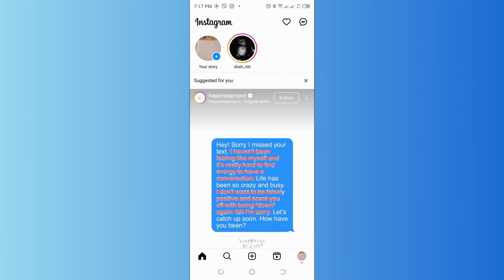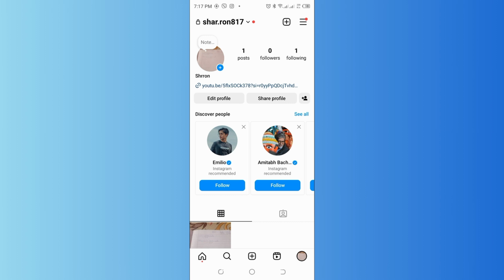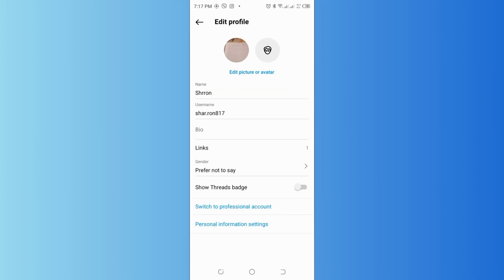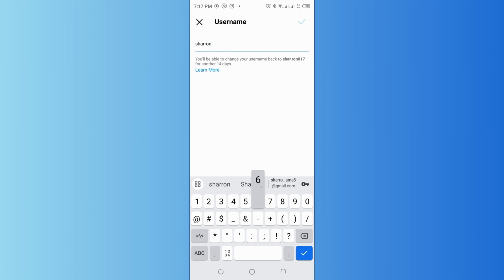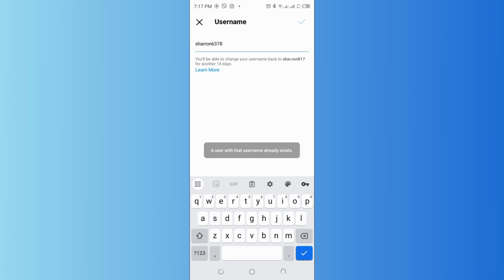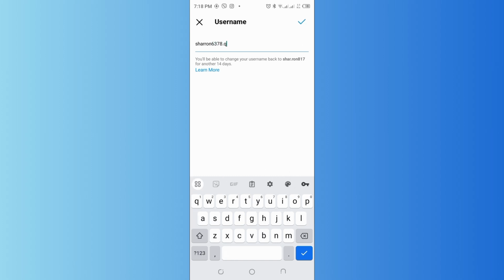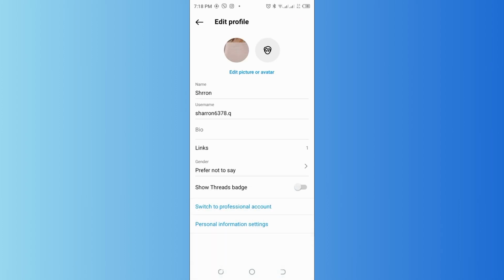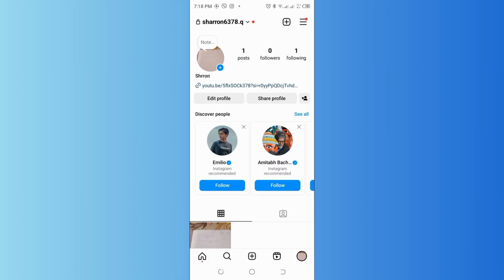How to Change Instagram Username?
Learn How to Change Instagram Username with quick and easy steps.

Craving a fresh identity on the 'gram? Stuck with a username that no longer fits your vibe? Fear not, digital trendsetters! This App Hacks 101 guide unlocks the secrets of transforming your Instagram username.